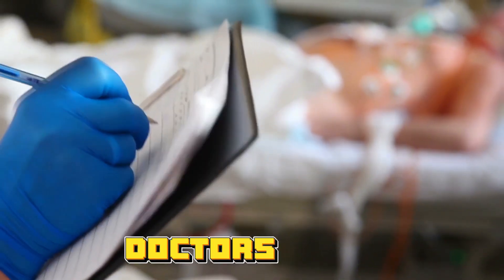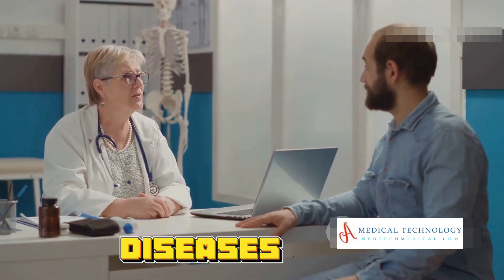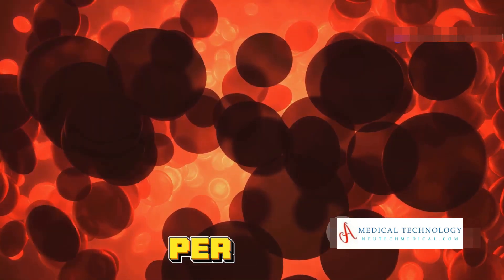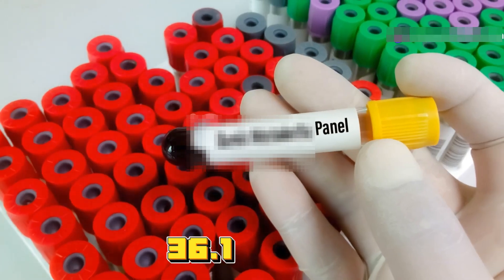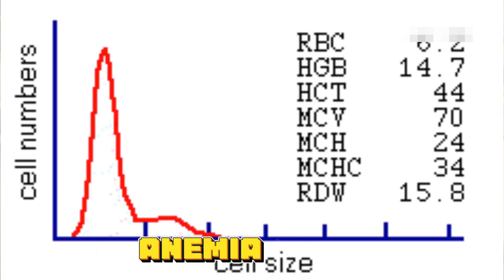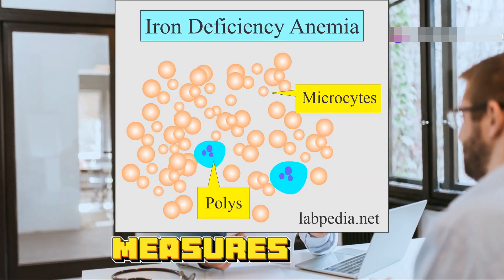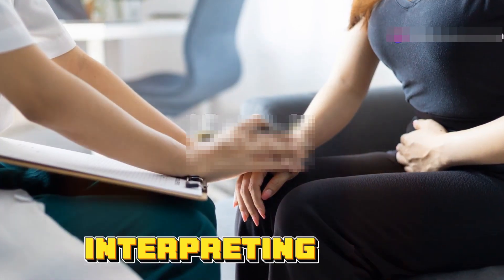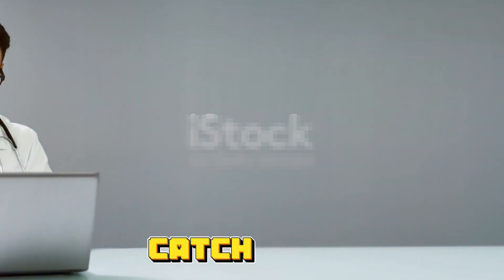CBC Blood Test Results: How to Read and Understand Your Results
In this video, we take a deep dive into the Complete Blood Count (CBC) test, one of the most common and informative blood tests available. If you've ever wondered what all those numbers mean on your CBC report, this video is for you!

We'll break down each component of the CBC, explaining:

Red Blood Cells (RBCs): What they are and what high or low counts indicate.

Hemoglobin & Hematocrit: Their role in oxygen transport and how they signal anemia or dehydration.

White Blood Cells (WBCs): How these defenders of your immune system reveal infections and immune disorders.

Platelets: Their crucial function in clotting and what abnormalities might mean.

MCV, MCH, MCHC & RDW: Understanding these detailed metrics to diagnose different types of anemia.

Why watch our video?

Expert Insight: Unlike many other videos that just skim the surface, we provide detailed explanations and real-world examples to make the information relatable and easy to understand.

Visual Aids: Our video includes charts, diagrams, and animations to help you visualize complex concepts.

Practical Tips: Learn how to prepare for a CBC test, what to expect during the procedure, and how to interpret your results in the context of your overall health.

Comparing with Other Channels:

In-depth Analysis: While some channels offer brief overviews, we ensure you get a thorough understanding of each parameter.

Interactive Content: Our video is designed to be engaging, with quizzes and Q&A sections to test your knowledge.

Whether you're a medical student, a healthcare professional, or someone just looking to better understand your health, this video is packed with valuable information you won't want to miss.

CBC, Complete Blood Count, Hemoglobin, Hematocrit, Red Blood Cells, White Blood Cells, Platelets, Medical Test, Health Diagnosis, Anemia, Infection, Medical Technology, Healthcare, Blood Test Interpretation